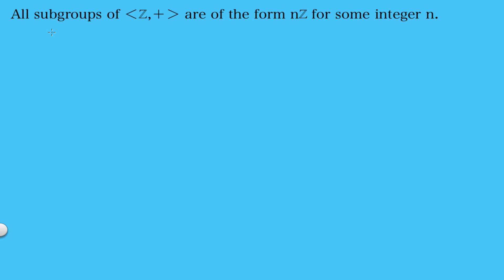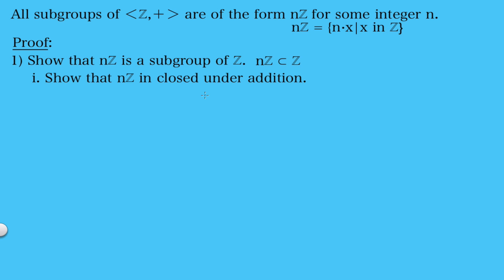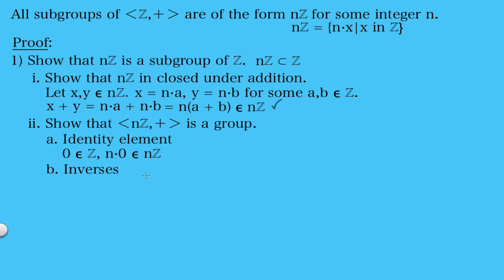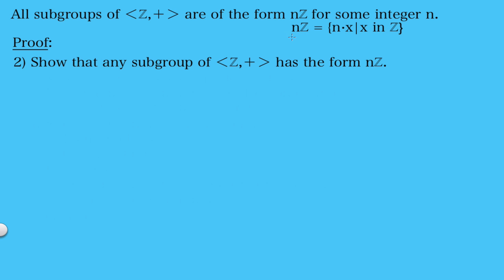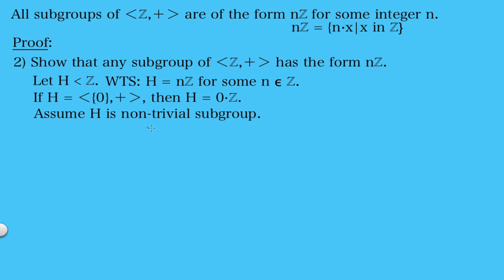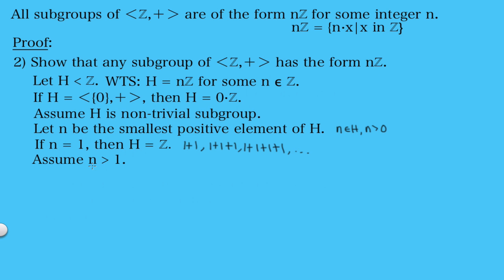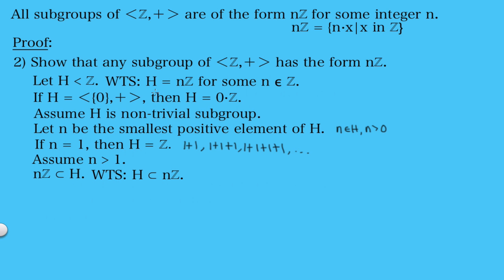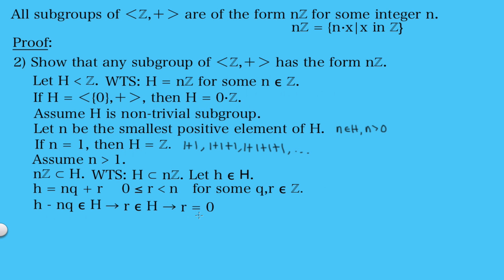Subgroups of Group of Integers with Addition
In this video I prove that every subgroup of the additive group of integers is the subgroup of integer multiples of n, for some integer n.

Outline:
Proof that nZ is a subgroup of Z (0:34)
Proof that any subgroup of Z has the form nZ (2:49)